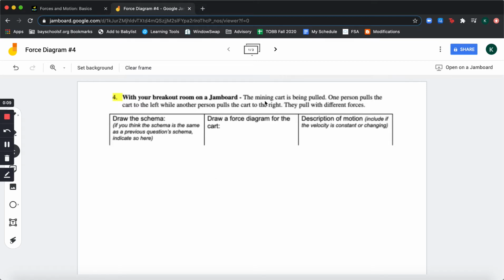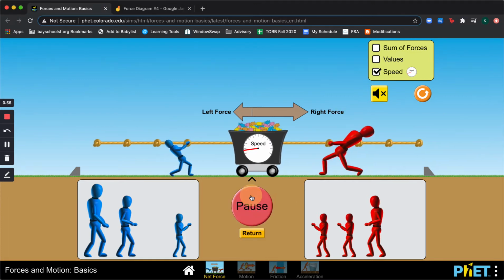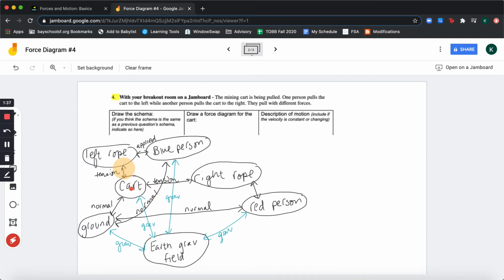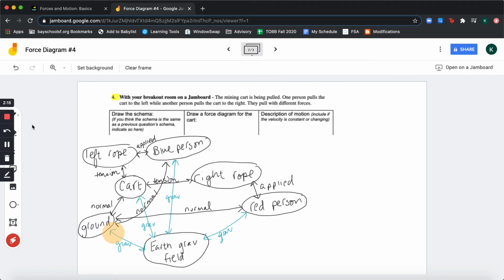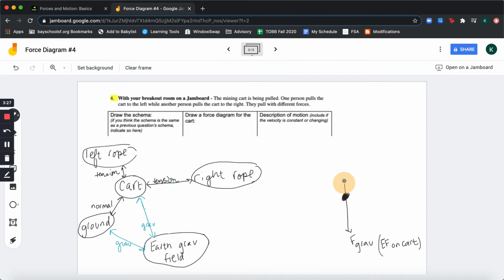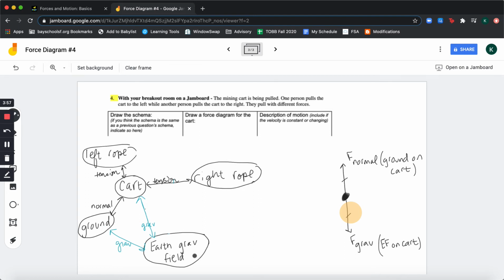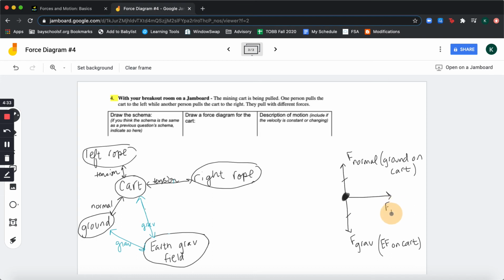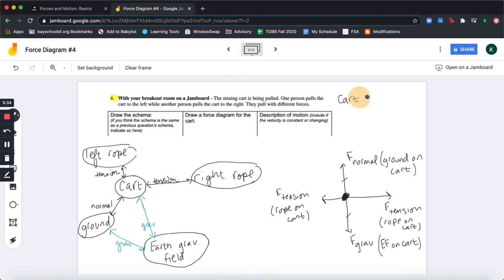Motion WS1 Q4